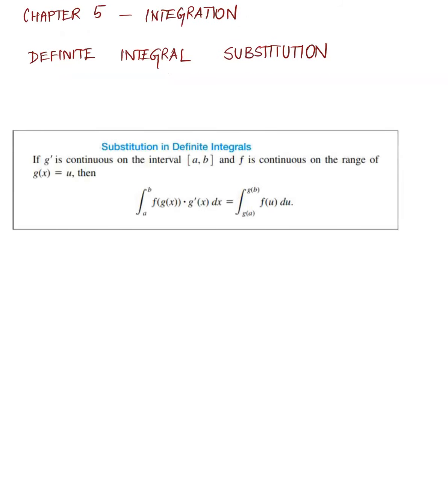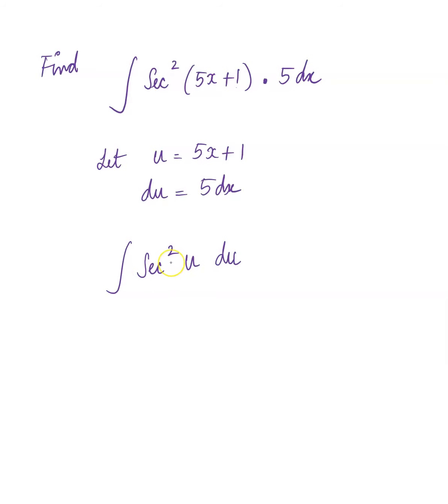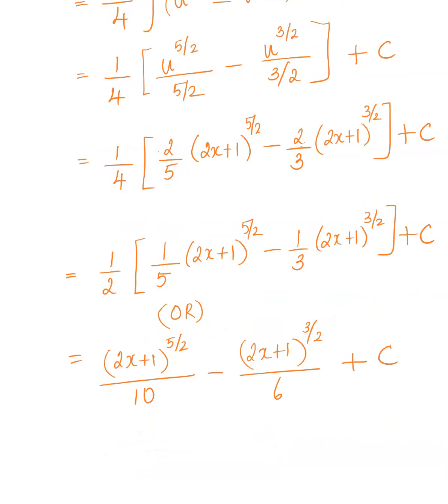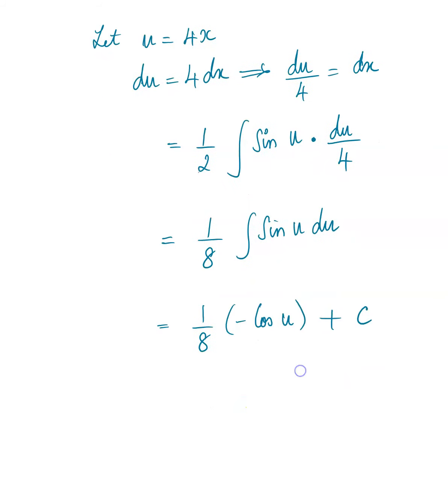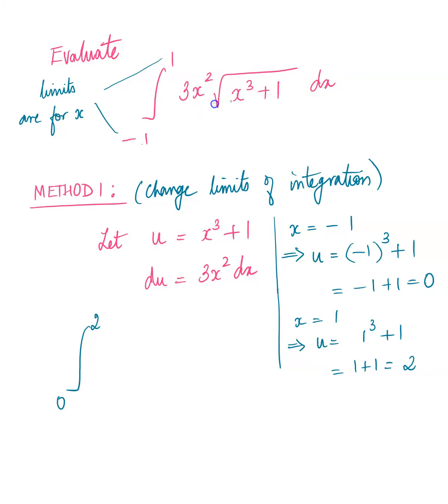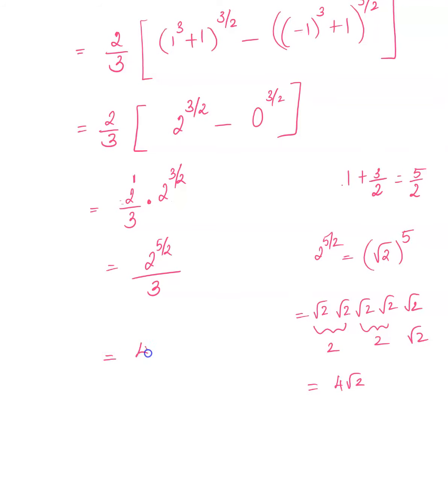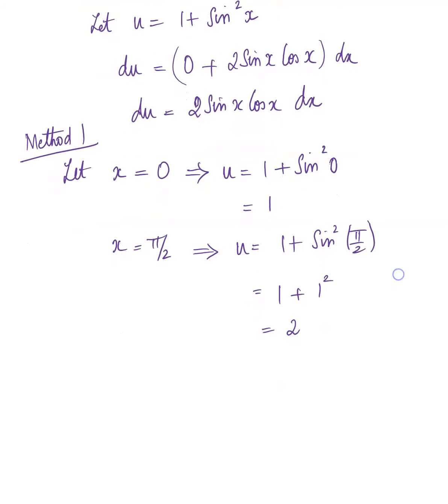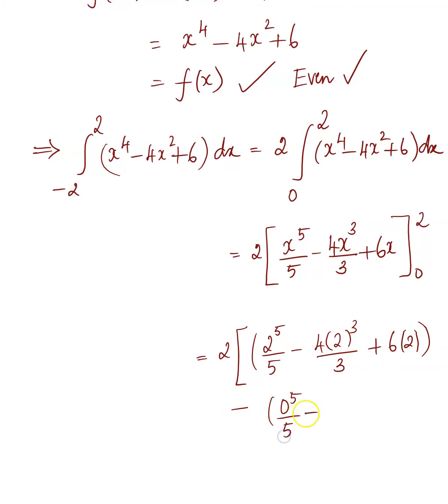Math4A Lecture Overview MAlbert CH5 6 Definite Integral Substitution